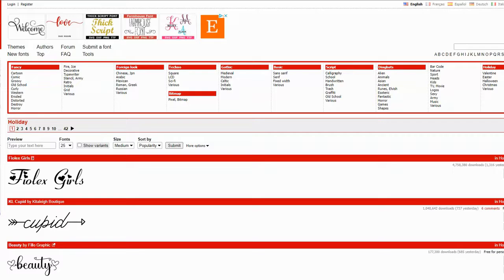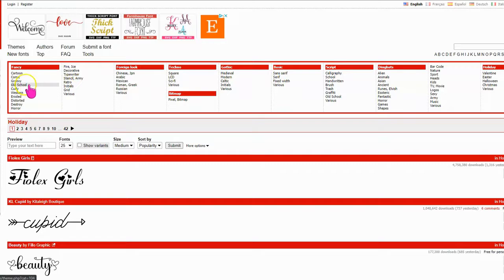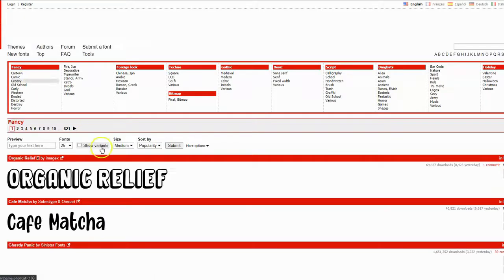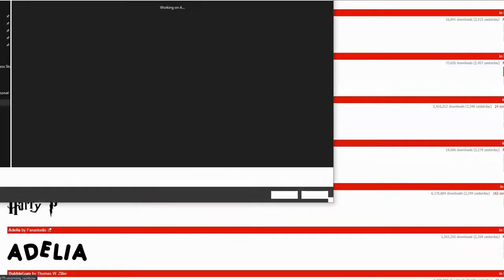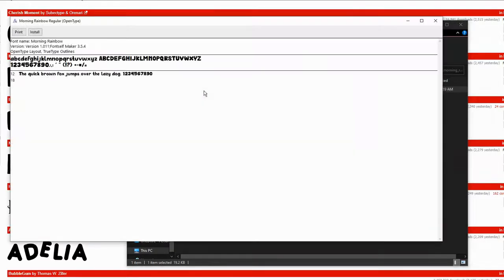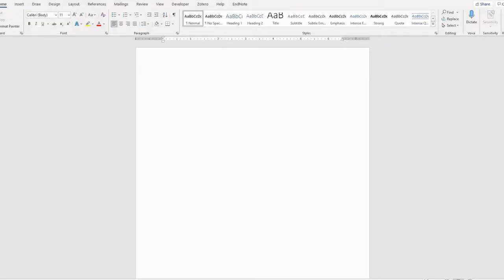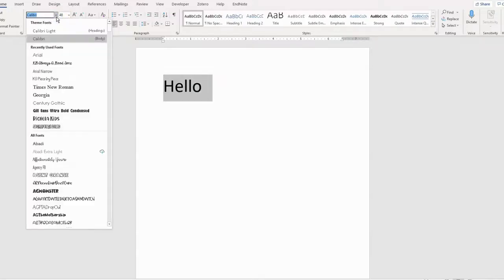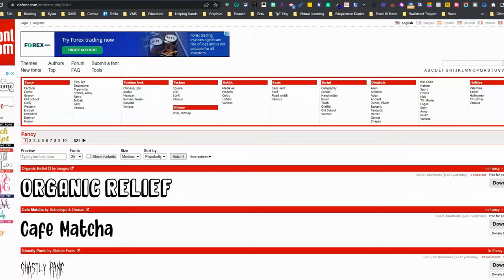Adding Fonts To Your PC | How To Use Dafont.com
iTech•On•Demand brings you weekly education technology video tutorials. Learn how to download free fonts and use them to create unique documents.

🎥  M E N T I O N S:
⫸Dafont